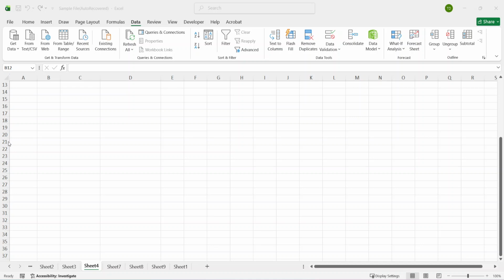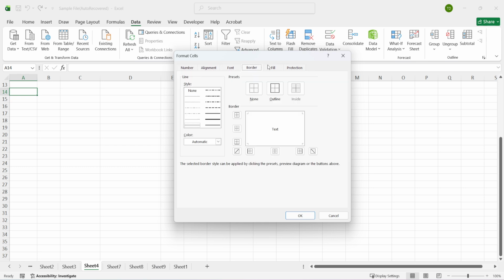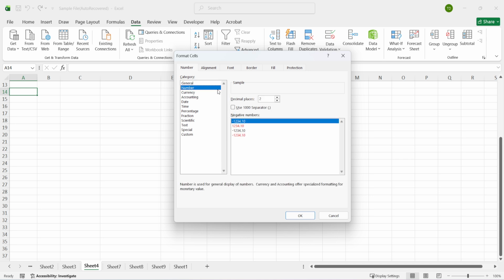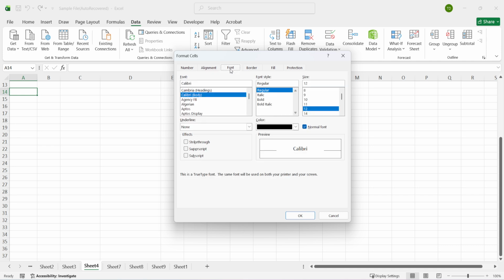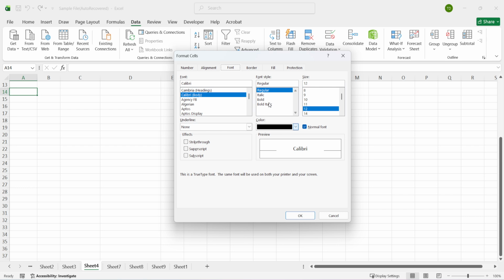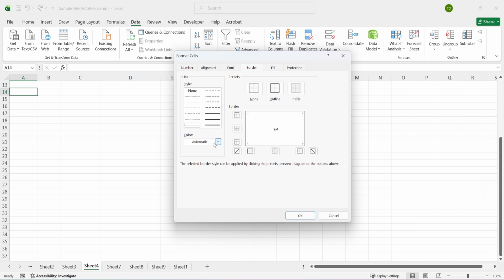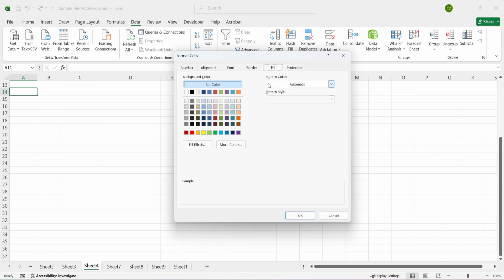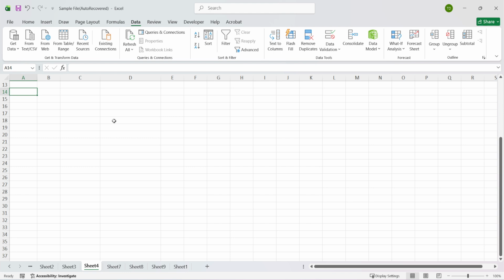How to Format Cells in Excel (Step by Step)